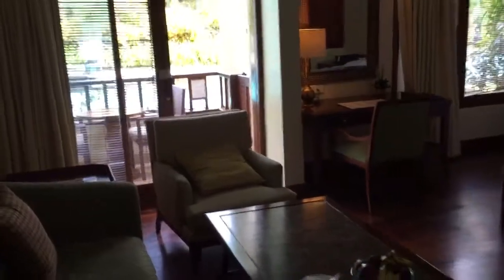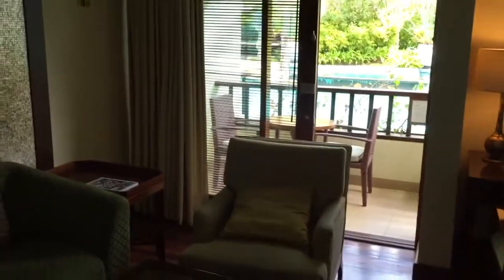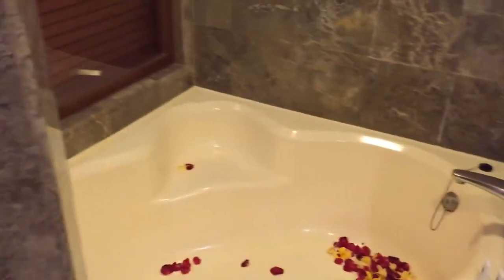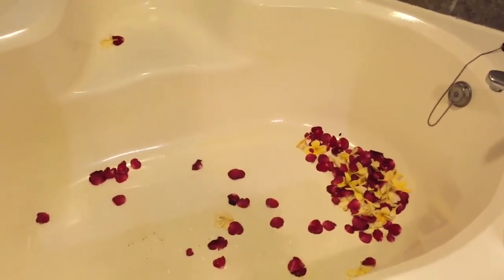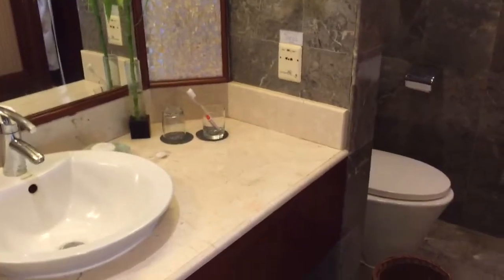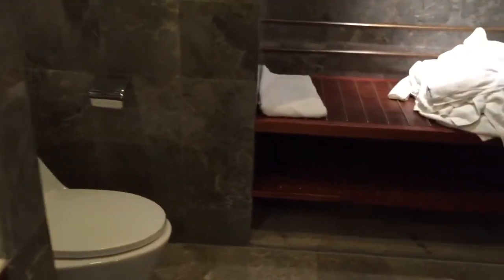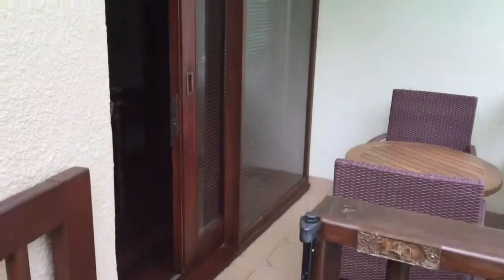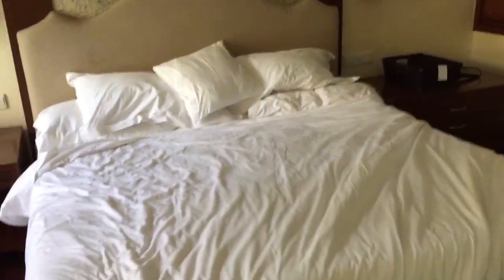Sheraton Laguna Luxury Collection Bali, Review of Laguna Studio Suite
Review of a Pool Access Studio (Laguna Suite).